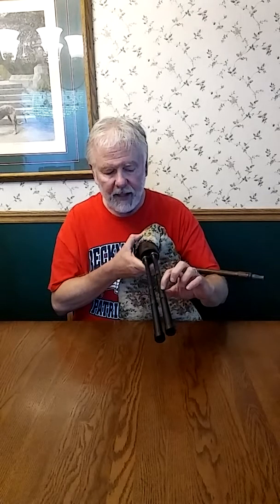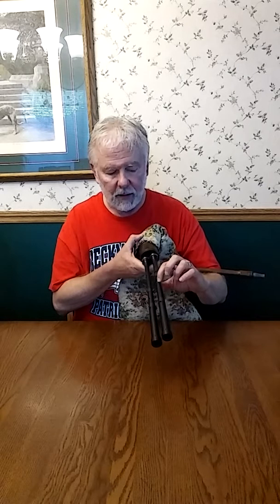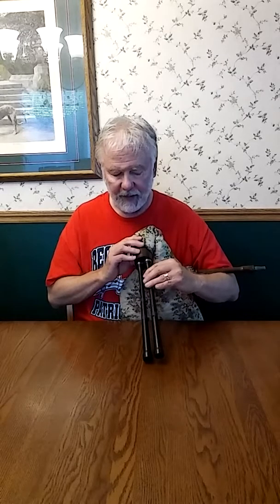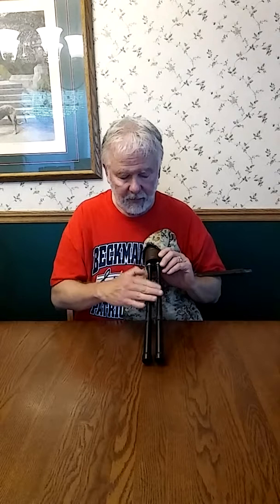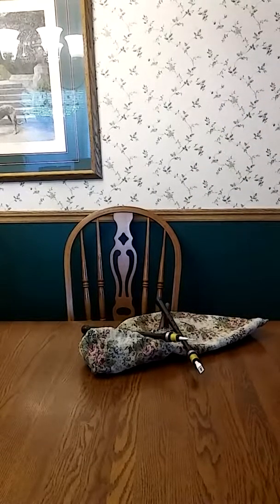Scottish Cornish Doublepipes explained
I take my Scottish or Cornish doublepipes apart and explain the layout of the chanters and how they are tuned and fingered. My pipes are a modern take on the traditional Cornish double pipes, made from two Gibson practice chanters and special double stock made by Yuri Terenyi.